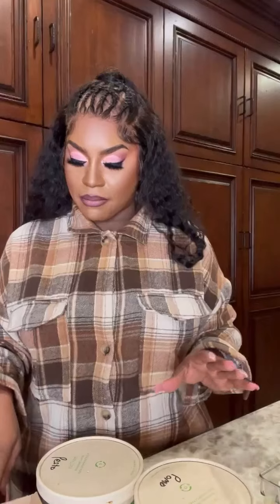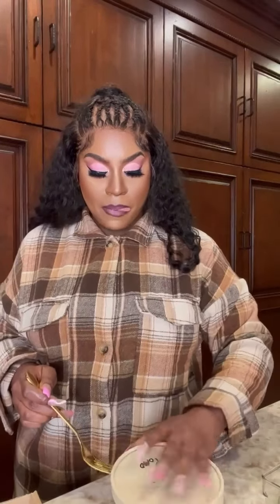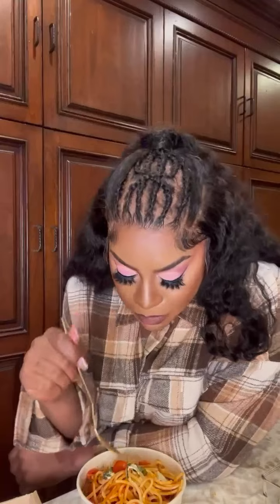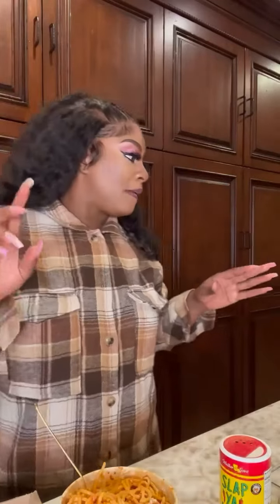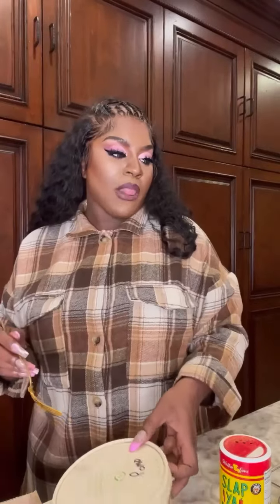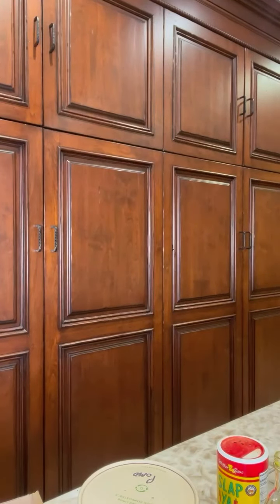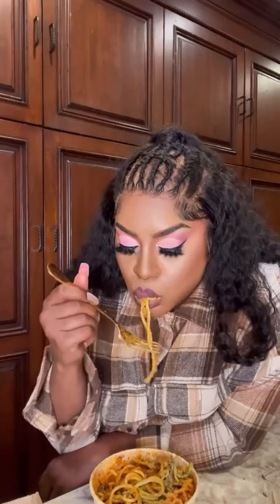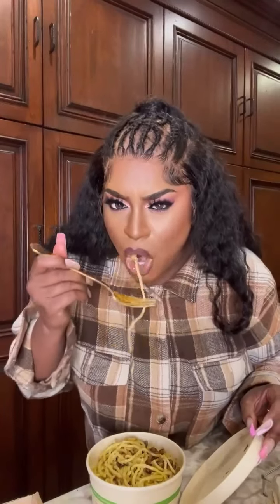"Ester Eats: Vegan Delights at Pira Vida - Mushroom Truffle Pizza, Pesto Pasta, and More!"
Description:
Welcome to another exciting episode of "Ester Eats"! In this installment, Ester takes you on a gastronomic journey to Pira Vida, a vegan restaurant. Join her as she indulges in a mouthwatering selection of dishes, including mushroom truffle pizza, pesto pasta, pomodoro pasta, and carbonara pasta. Ester shares her candid reactions and even spices things up with various seasonings. If you're a fan of vegan cuisine or simply curious about plant-based dining, this episode is a treat for your taste buds.

• In this episode of "Ester Eats", Ester takes viewers on an exciting journey to the vegan restaurant, Pira Vida.
• She indulges in a selection of mushroom truffle pizza, pesto pasta, pomodoro pasta, and carbonara pasta, while giving candid reactions and spicing things up with seasonings.
• Leave a COMMENT sharing your favorite vegan dishes or restaurant recommendations and answer the Question of the Day: “What's your go-to vegan comfort food and where's your favorite place to enjoy it?”
💬 Leave a COMMENT and share your favorite vegan dishes or restaurant recommendations. sharing your favorite vegan dishes or restaurant recommendations and answer the Question of the Day: “What's your go-to vegan comfort food and where's your favorite place to enjoy it?”

👉  Follow Ester on Instagram @esterdean for behind-the-scenes foodie moments.